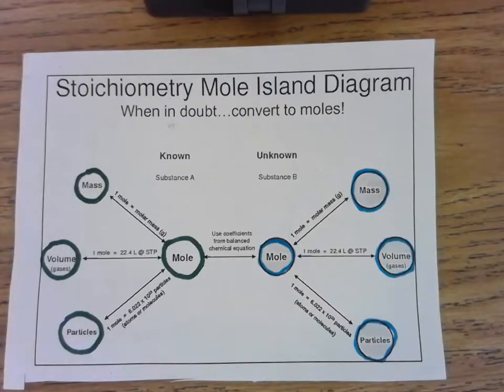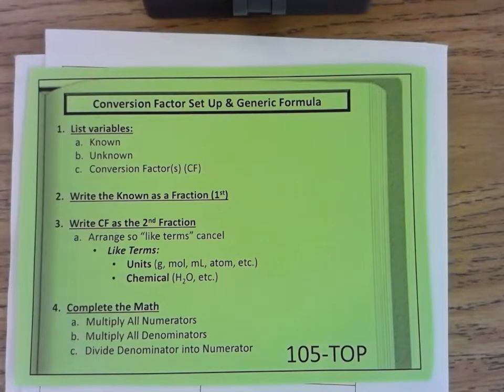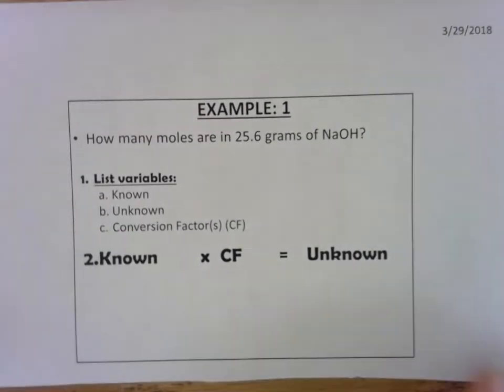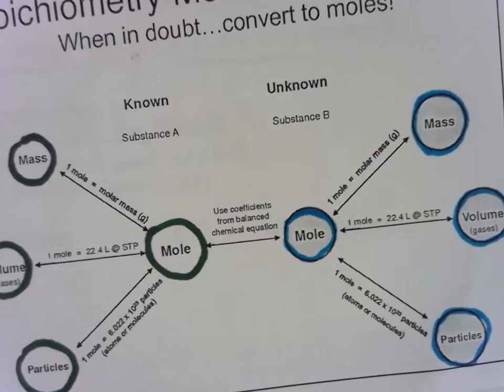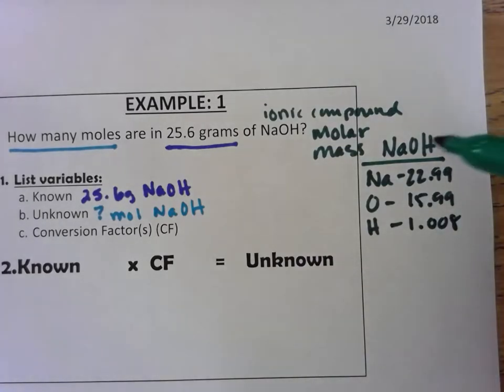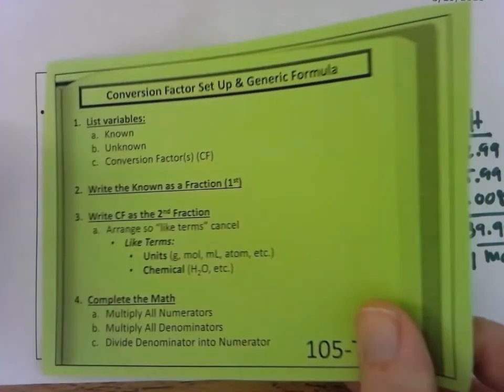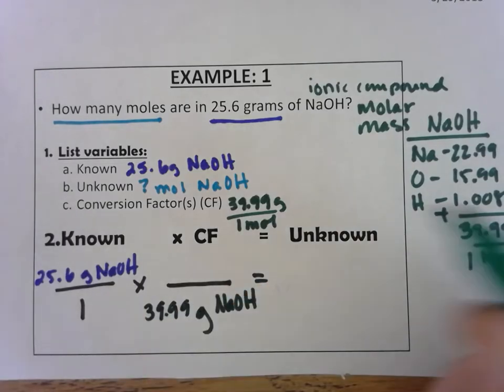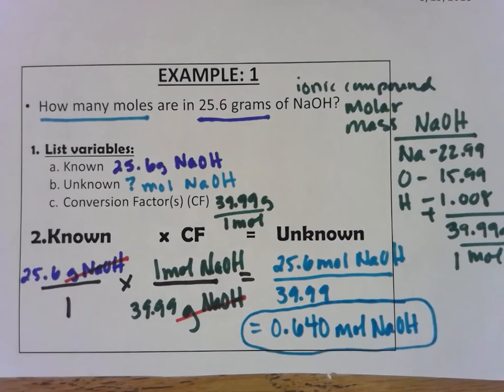Converting grams into moles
How to convert grams into moles using molar mass